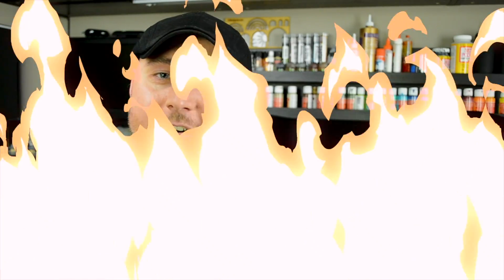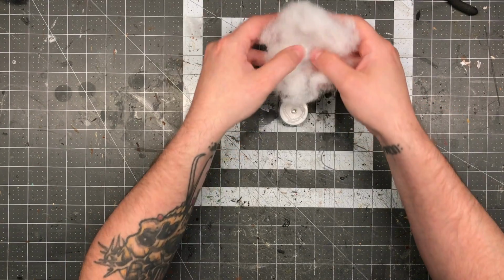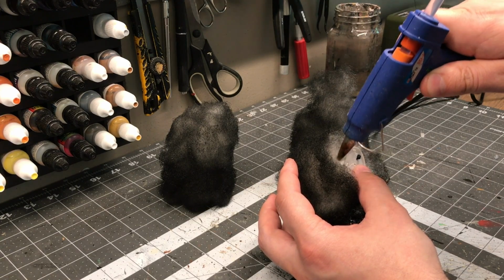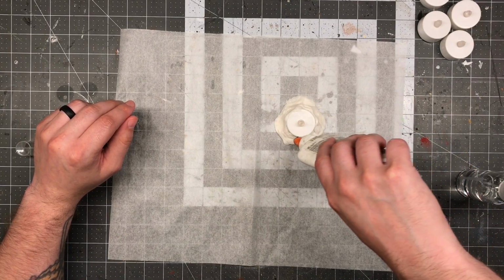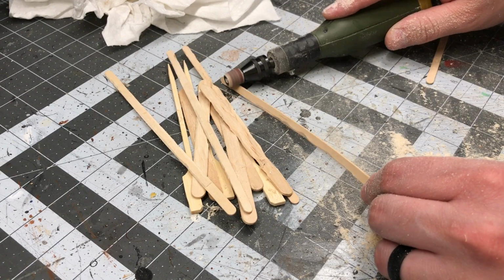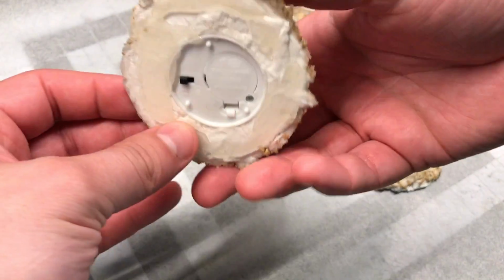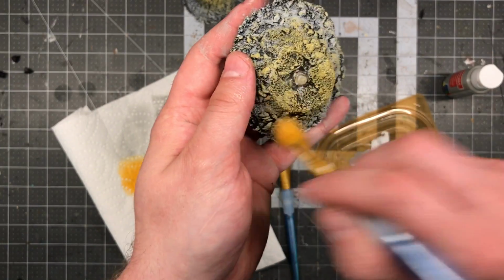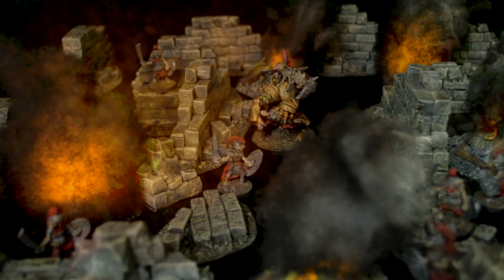EASY 🔥Fire & Smoke Markers 🔥for Dungeons & Dragons and Tabletop Games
Build your own fire and smoker markers for your favourite tabletop games like Dungeons & Dragons, Frostgrave, Pathfinder, Warhammer, and many more.

STOCK UP FOR THIS BUILD!

FLAT BLACK SPRAY PAINT

DREMEL ( CHEAP ROTARY TOOL ALTERNATIVE)